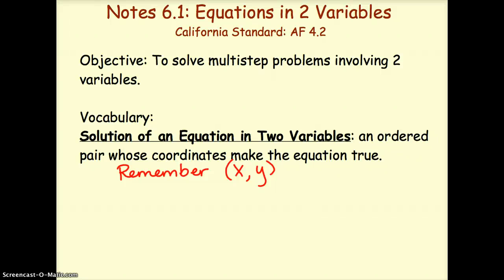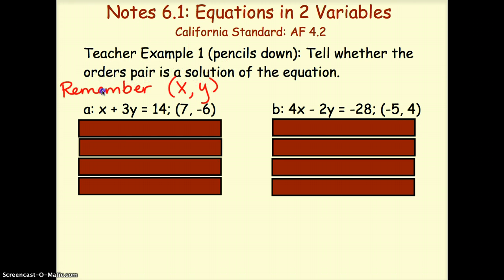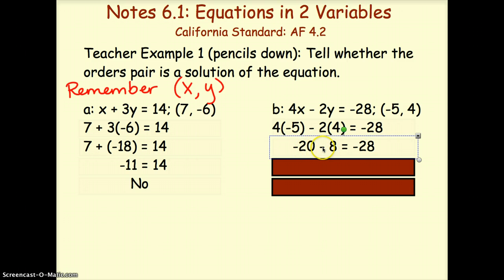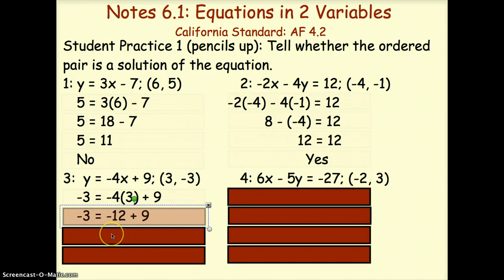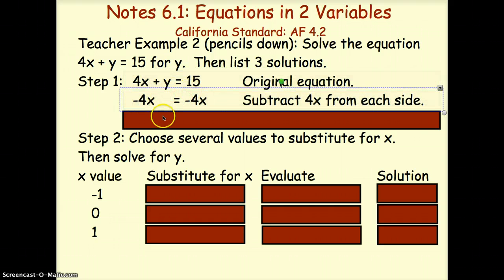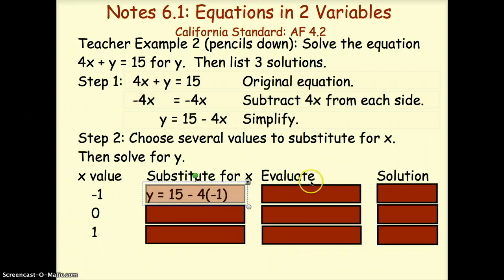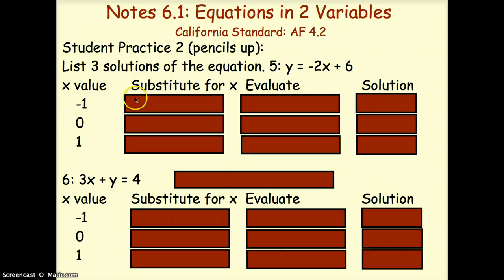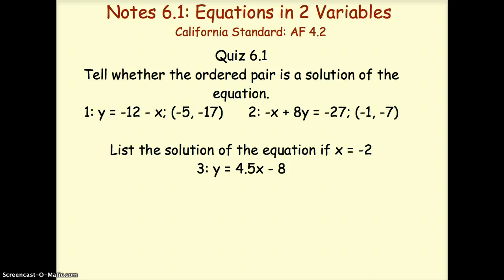Lesson 6.1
Equations in 2 Variables